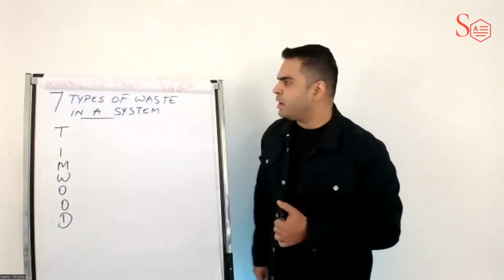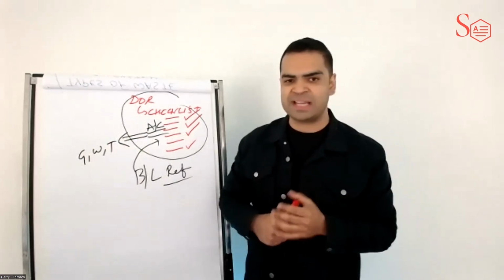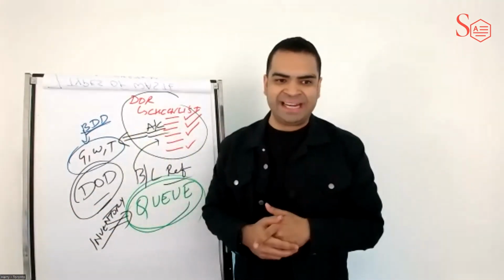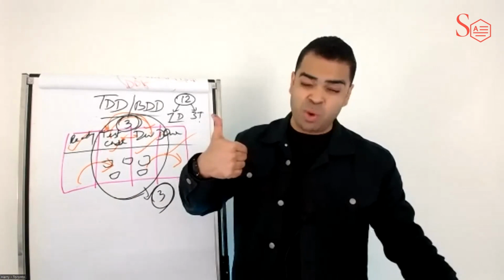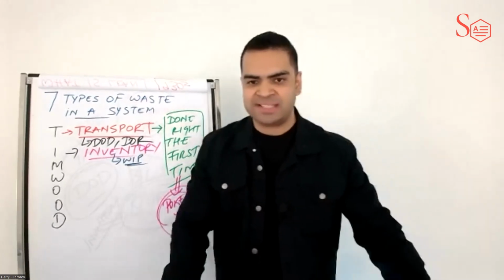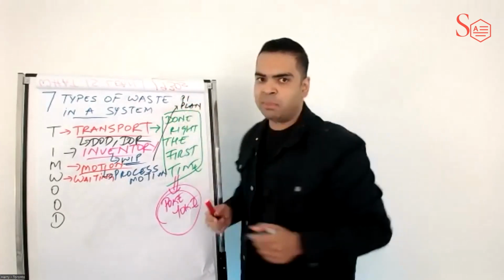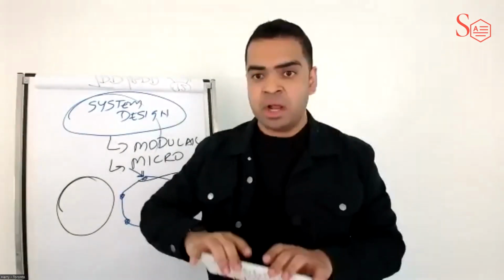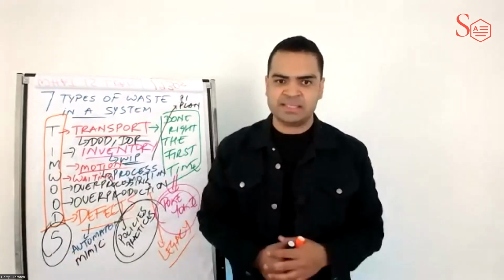How can Agile Teams Use Lean Principles | Skillbook Academy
Join Harry Narang, world-renowned Agile Coach and Award Winning Speaker, as he gets to the core of how to Master the Power of Lean and Flow to transform Agile Teams.

Here’s your chance to dive deep into Lean and learn how to reduce motion waste. In this video, you will also learn how to simplify tasks, enhance safety, and boost productivity. You will also learn how Lean teams work together to create value, brainstorm for innovative solutions and drive efficiency. Don’t miss this opportunity to learn from the best!

To learn more about SAFe and other agile frameworks, or find a course that best aligns with your career goals